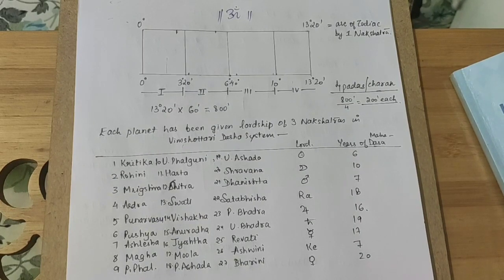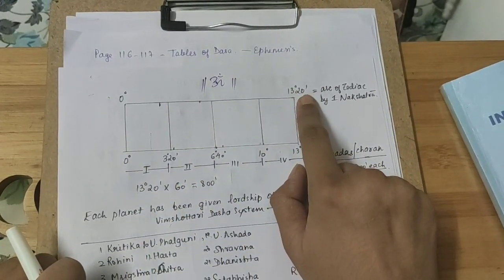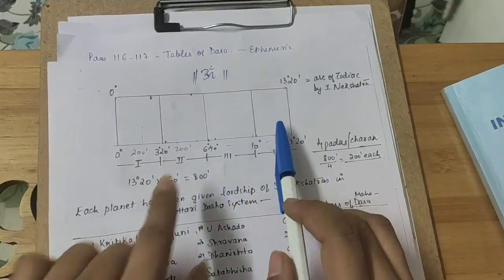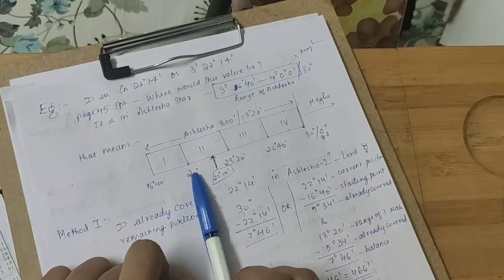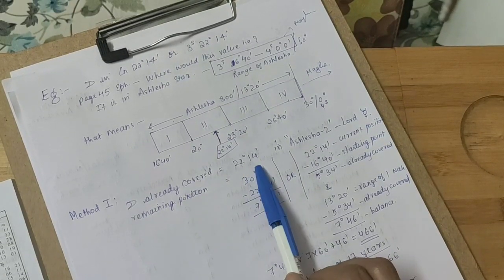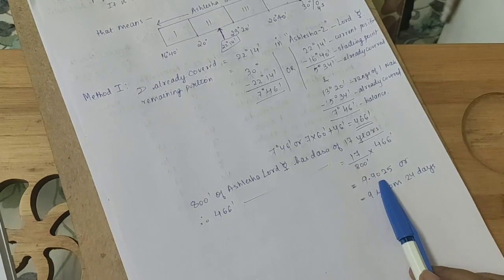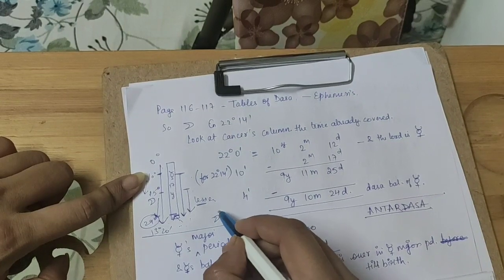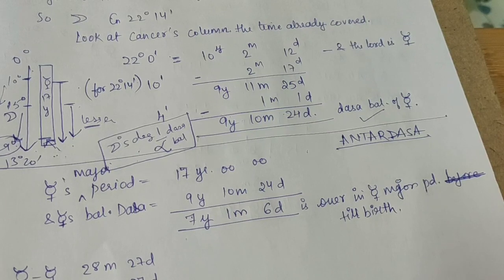Calculate MAHADASHA balance at time of birth- 2 Methods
Requirements:-
Book of Ephemeris
Calculator.

Pointers:-
1st method at 3:50 minutes
2nd method at 7:52 minutes
HARE KRISHNA